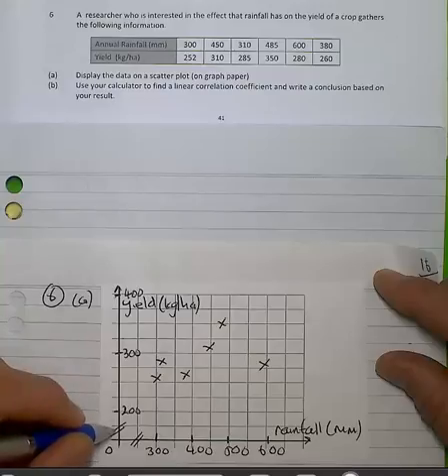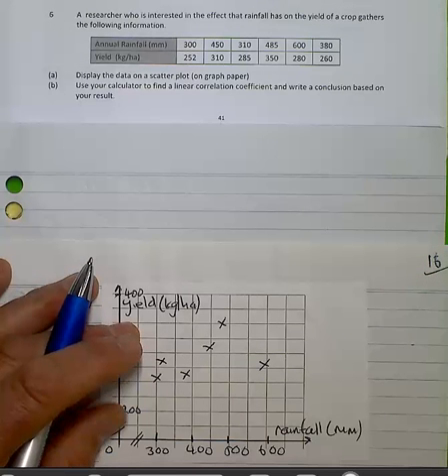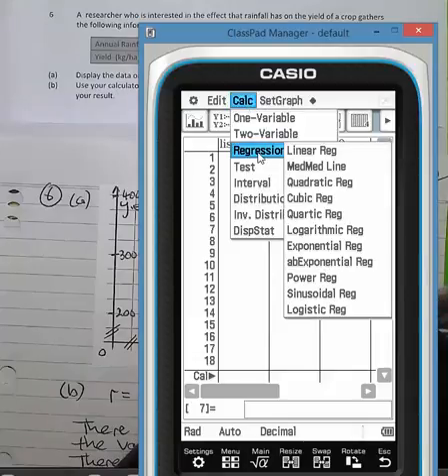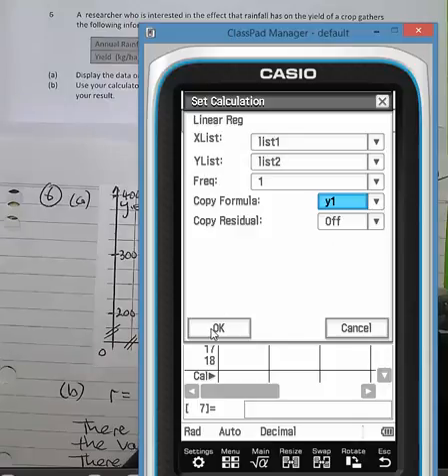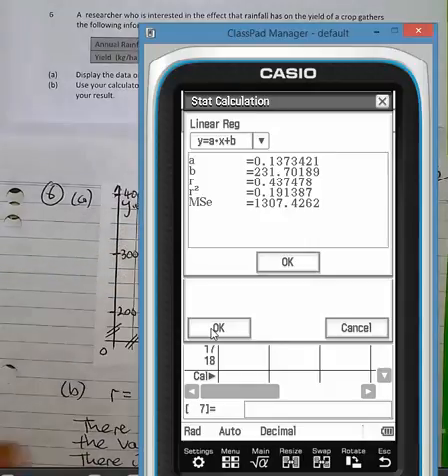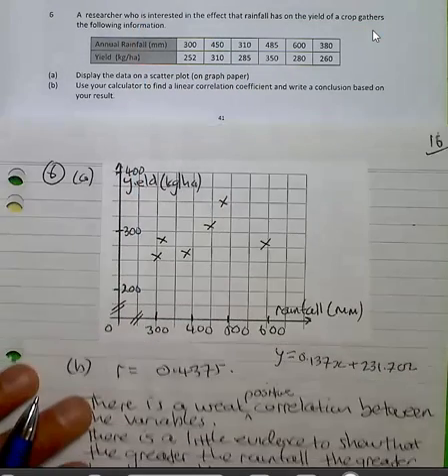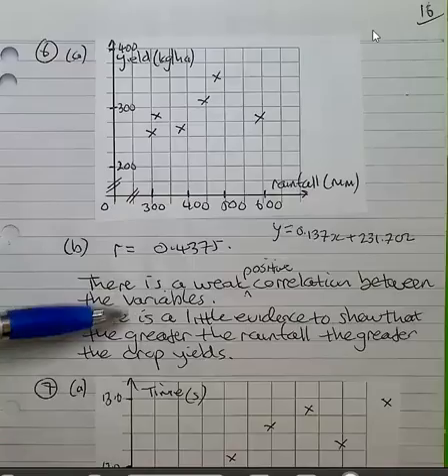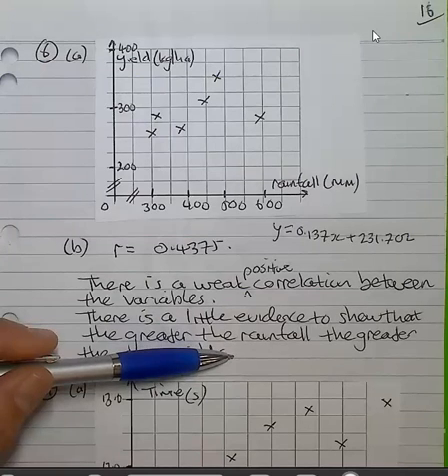BVDA Set 2 6